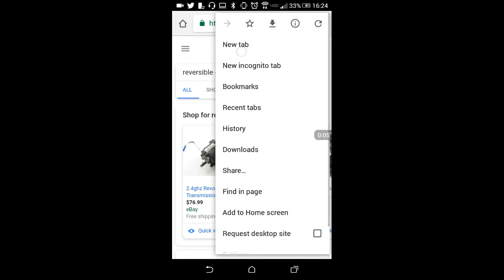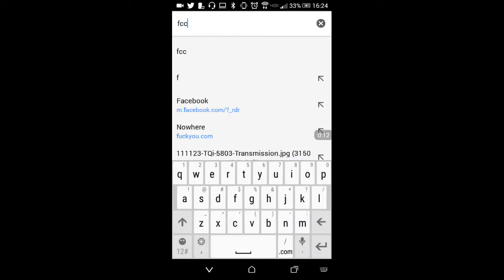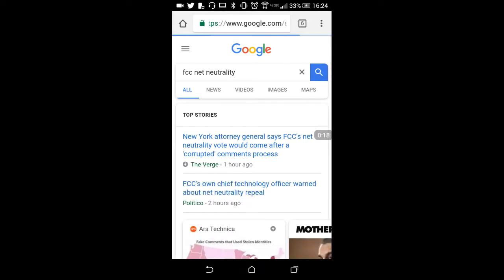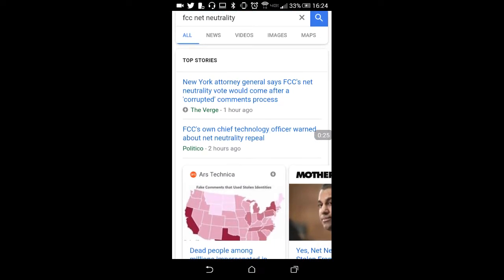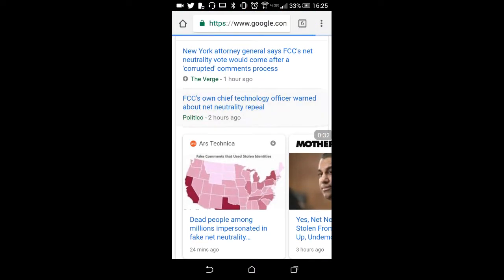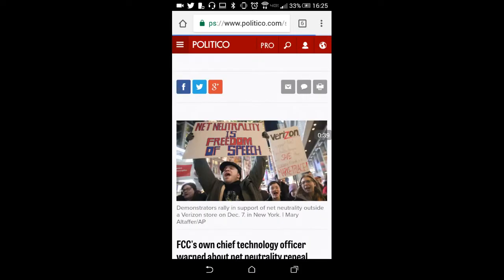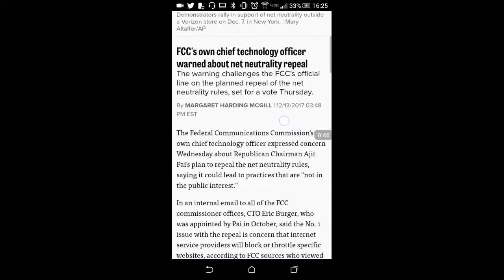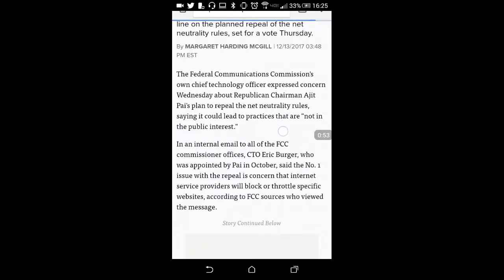Pushing memes as much as possible because the fcc is fucking stupid.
Pai to the face.